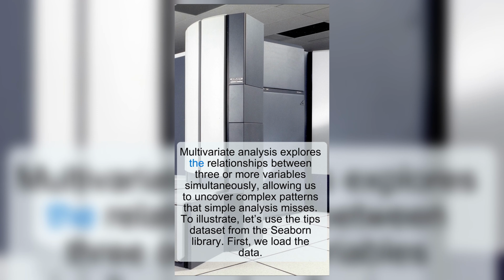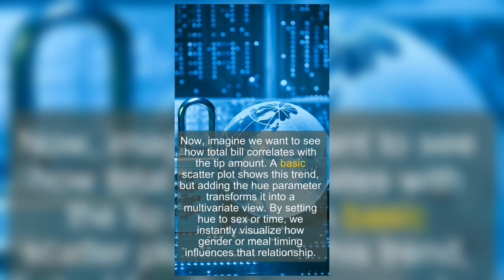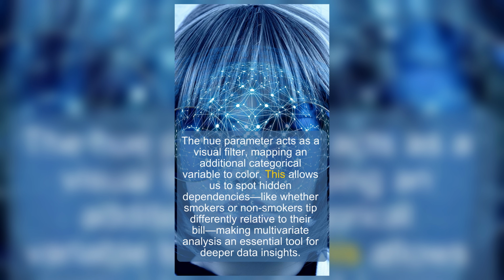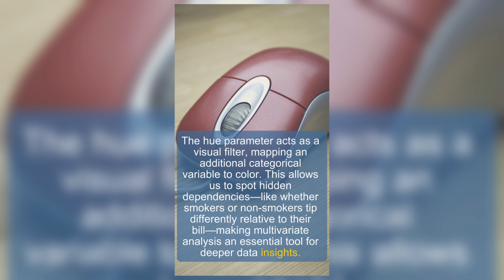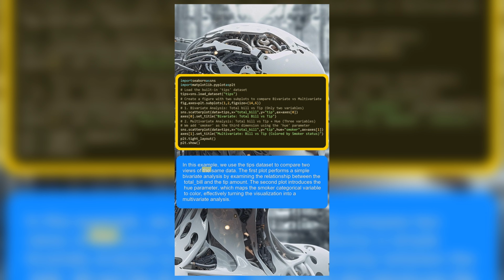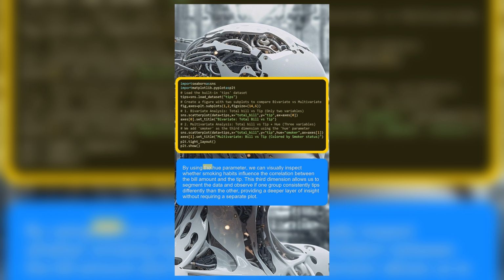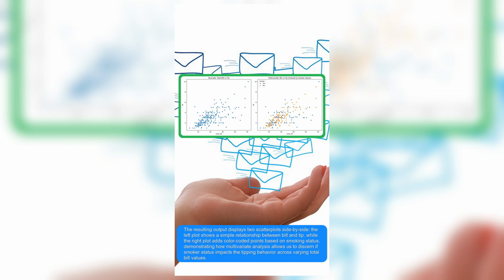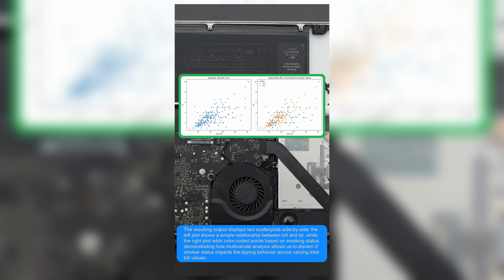PYTHON CODING TUTORIALS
Ever wondered how to uncover deeper, hidden stories in your data without creating complex, messy charts? In our latest tutorial, we demystify multivariate analysis using Python and Seaborn. We load the classic tips dataset to show you how transitioning from a basic two-variable scatter plot to a multi-dimensional visualization is easier than you think. You will learn exactly how the hue parameter acts as a secret weapon, mapping a third variable like smoking habits to color so you can instantly spot trends that would otherwise stay hidden. Watch the video now to level up your data visualization skills and start drawing smarter insights today.